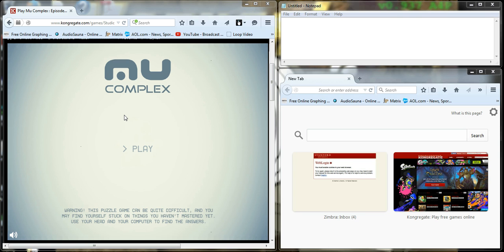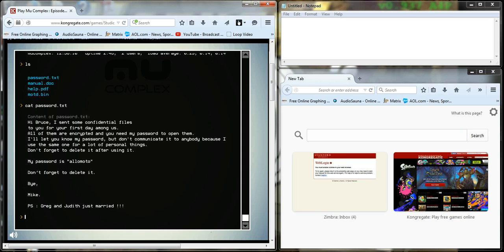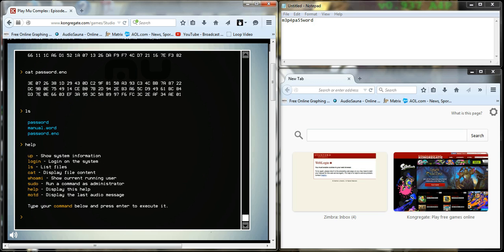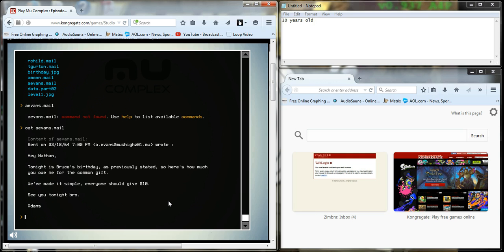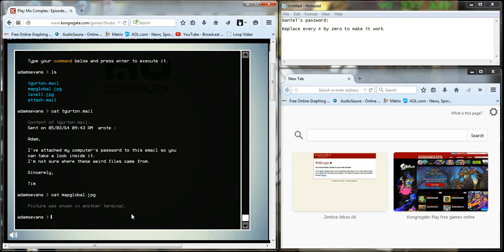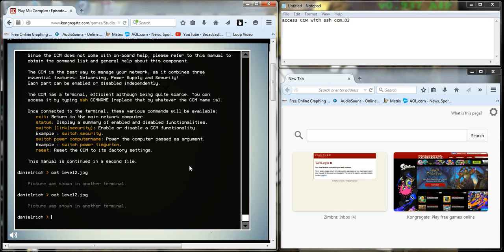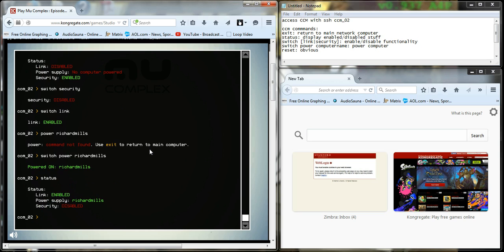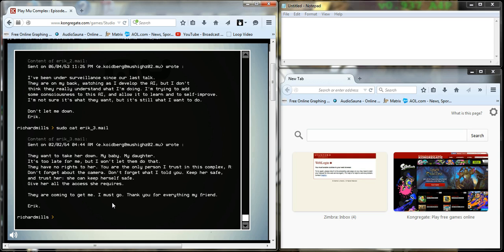Mu Complex Walkthrough/Let's Play Episode 1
In this episode, I begin the the game and make substantial progress!  Of course, that's to be expected when you play a puzzle game you've already beaten.  I hope you enjoy!  Let me know if you're confused about any of the puzzles; I'll be happy to explain.